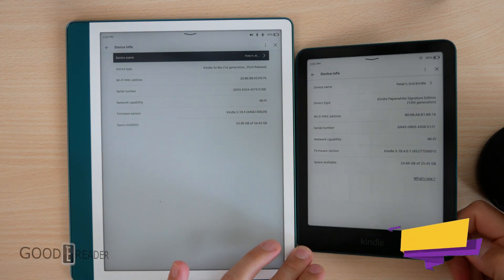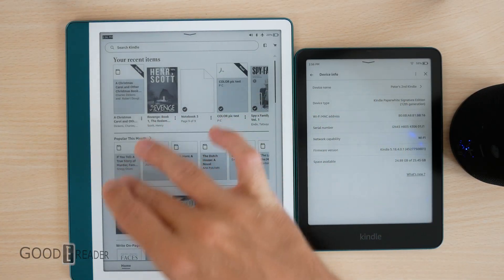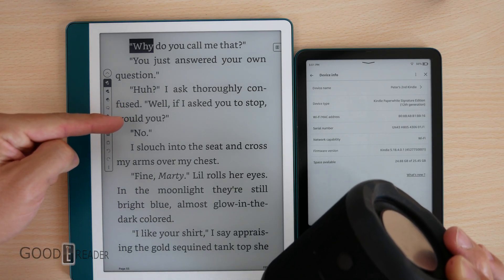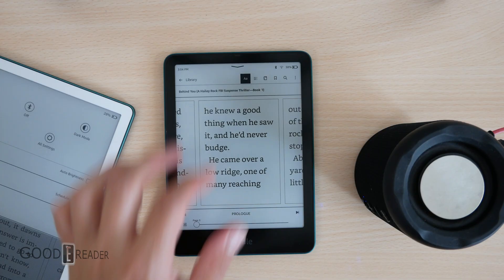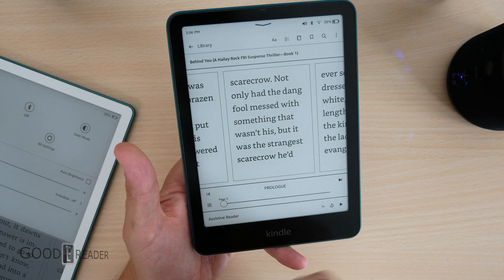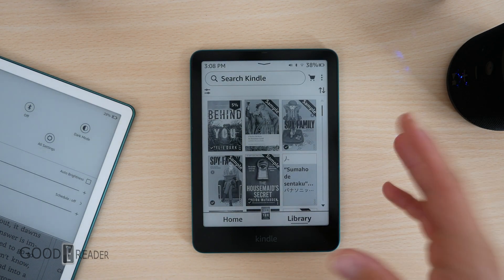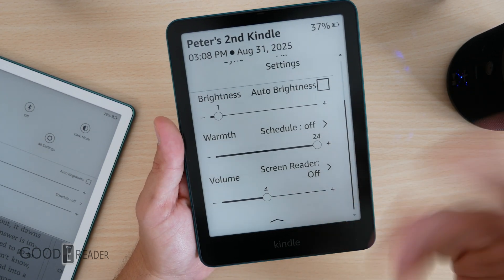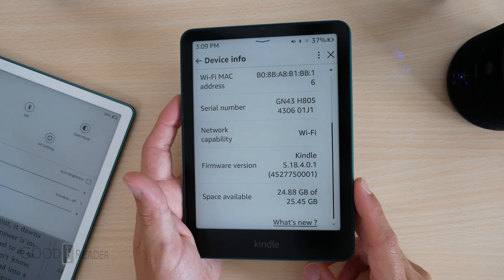Amazon Kindle gets TTS Audio! | Version 5.18.4.0.1 August 2025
Amazon has issued a software update for the 11th and 12th-generation Kindle e-readers. There is a new Assistive Reader, which is a new TTS system that uses Bluetooth and a new global Font setting to make text larger.

-TTS Assistance
-XL TEXT